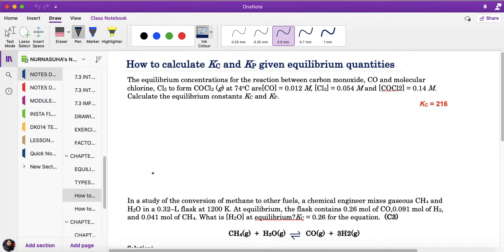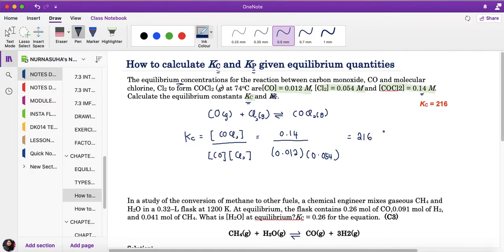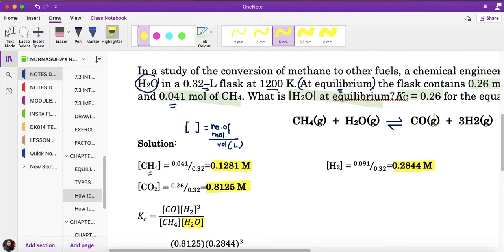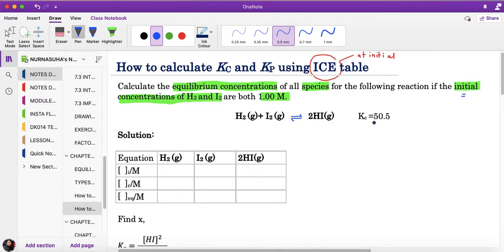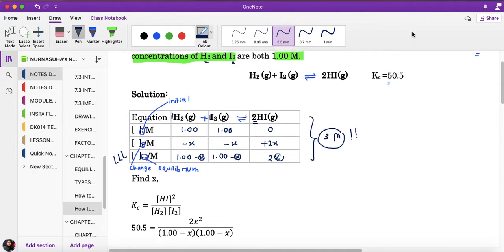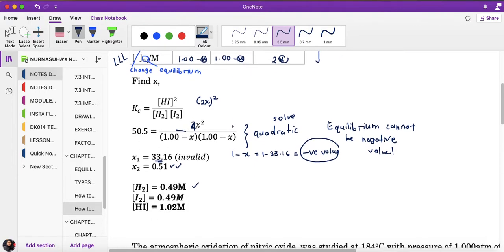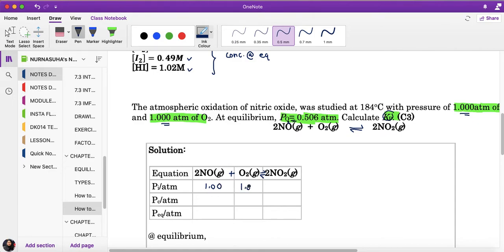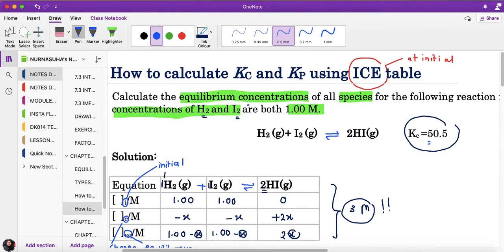LESSON ON CALCULATION RELATED TO EQUILIBRIUM CONSTANT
This video discuss on how to perform calculation related to Kc and Kp